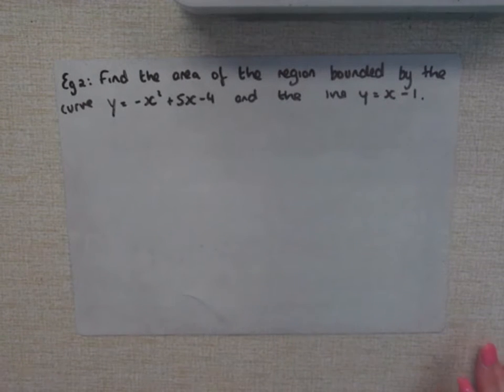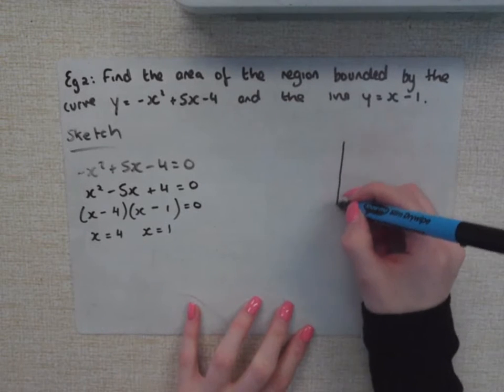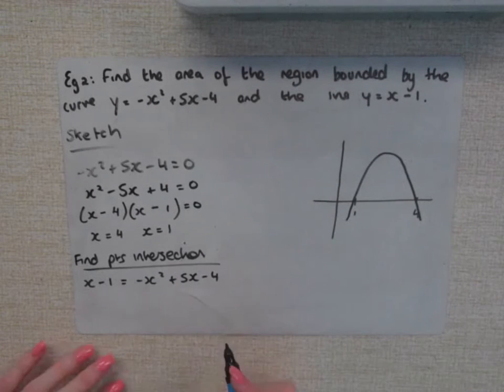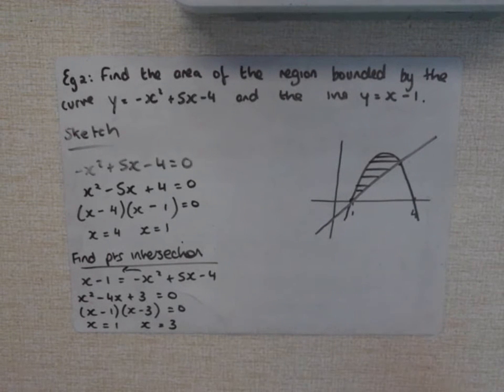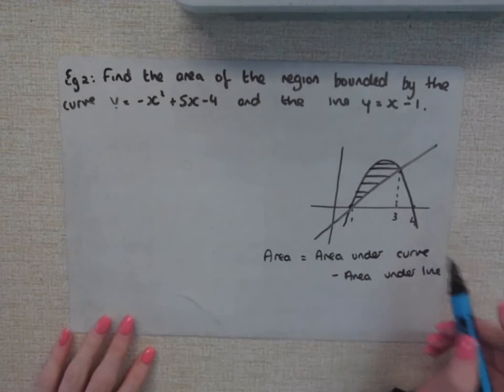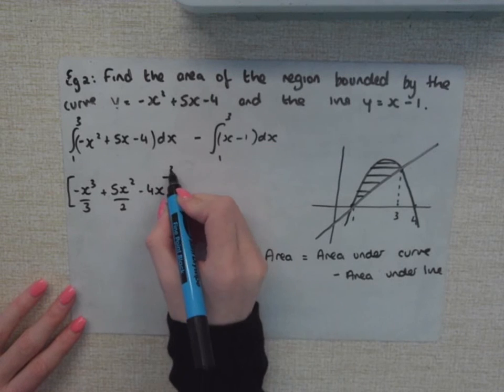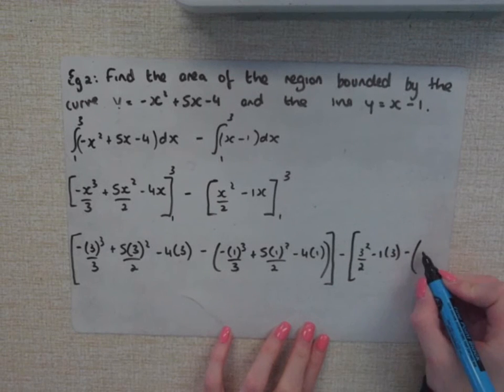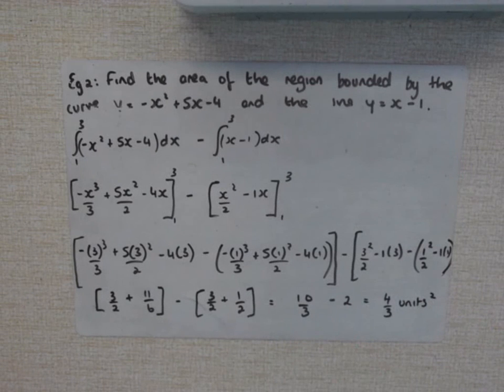LCHL Integration Area Between Two Curves